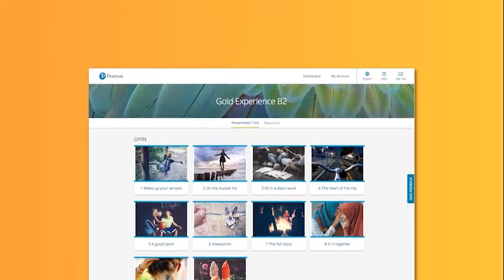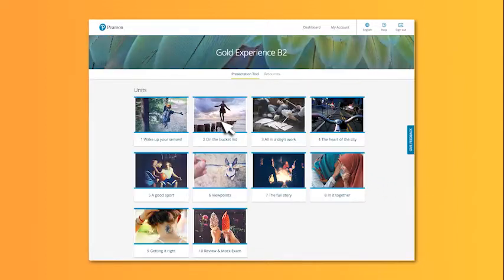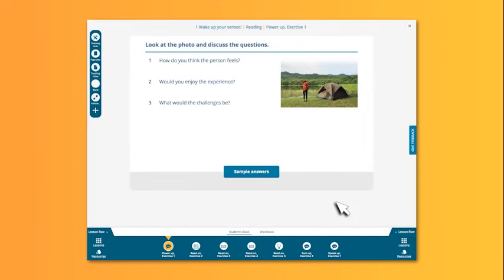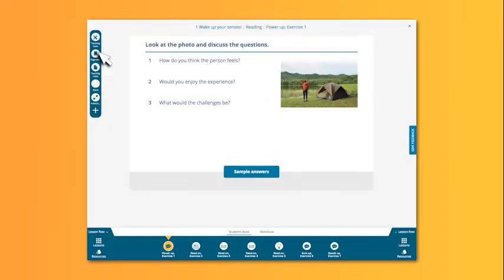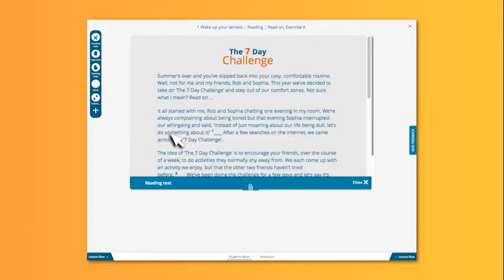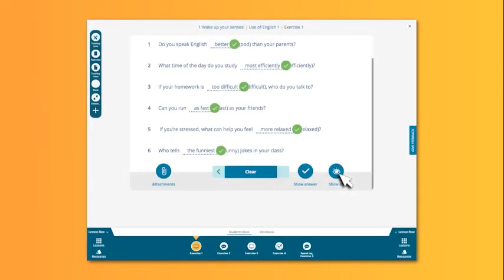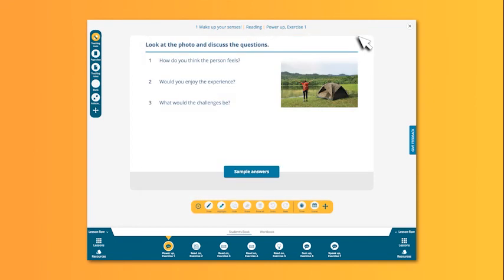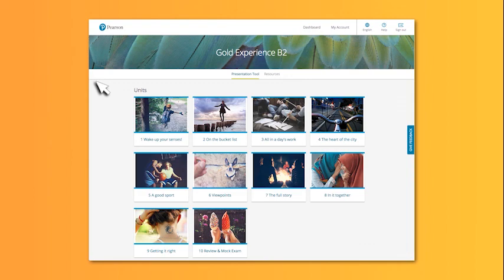Pearson - How to Use Gold Experience 2nd Edition Presentation Tool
How to Use Gold Experience 2nd Edition Presentation Tool